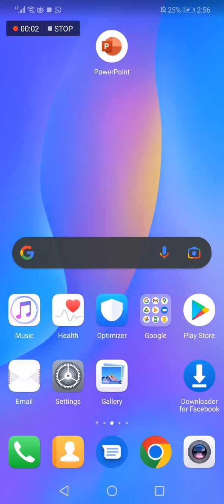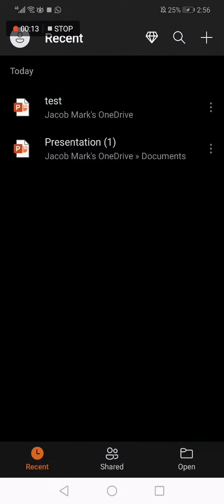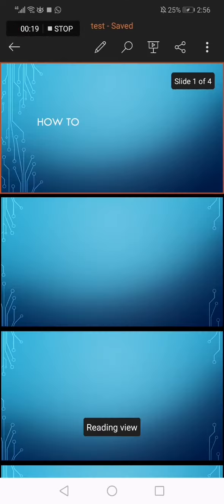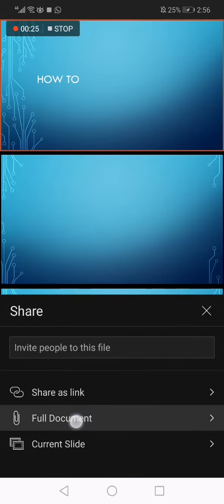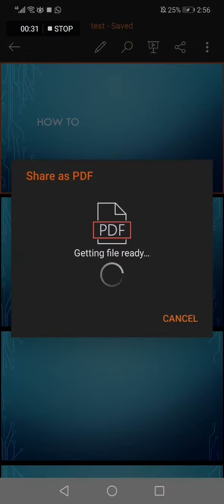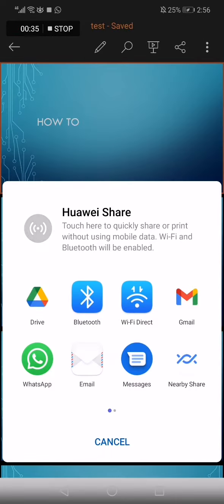How To Share Presentation Document As PDF To Whatsapp on Microsoft Powerpoint PPT Mobile App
My idols on YouTube:
Mike Vestil
Ali Abdaal
biaheza
Kevin David
Incognito Money
Sara Finance
Everyday Money
Channel Makers
Vidiq
SuperHumans Life